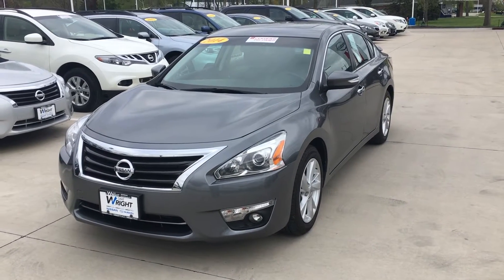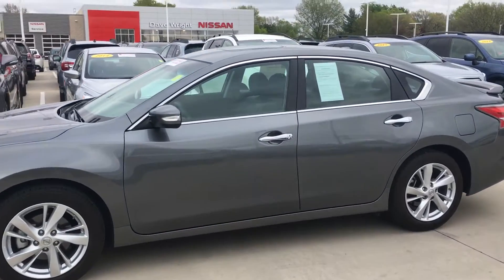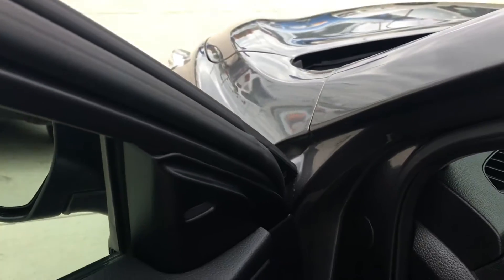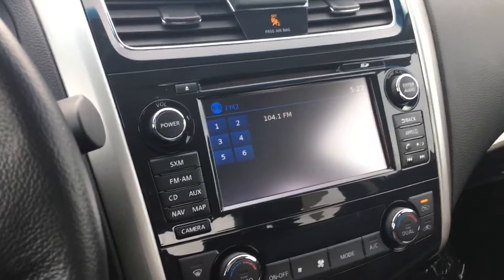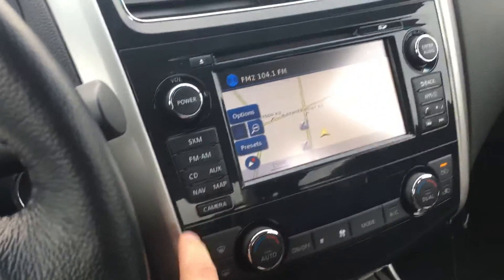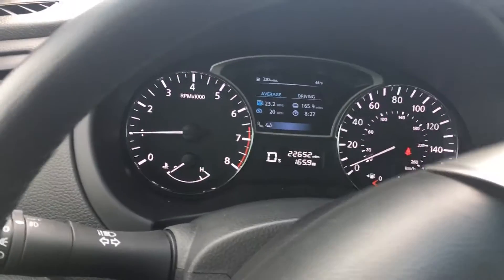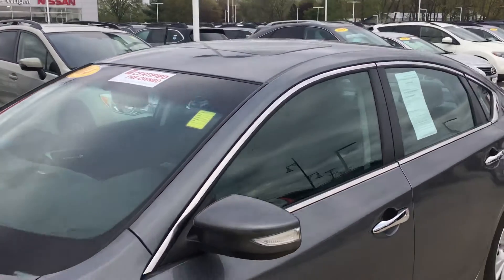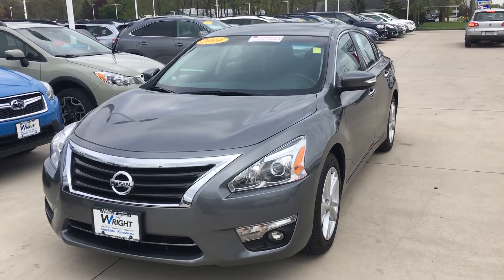2014 Altima McConahay